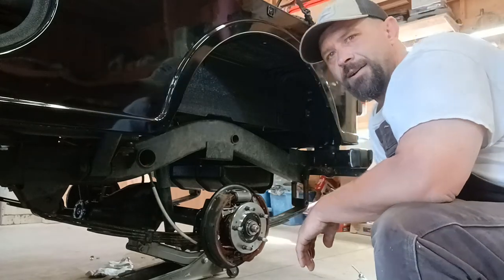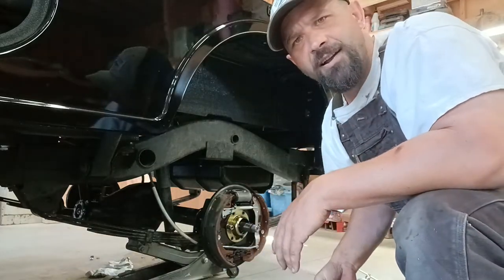Roxor hub and axle removal!@Tom'sLife